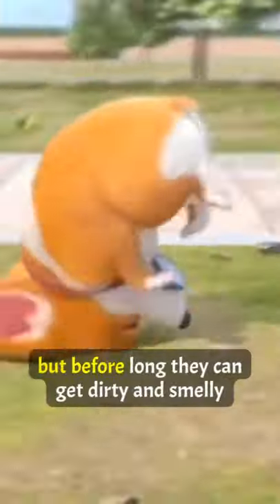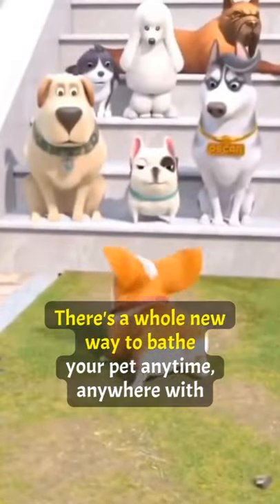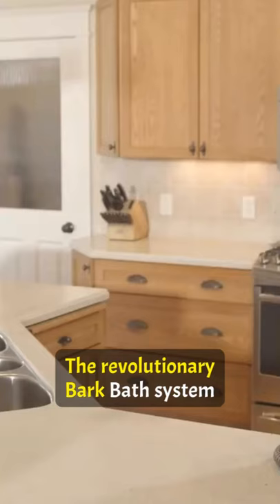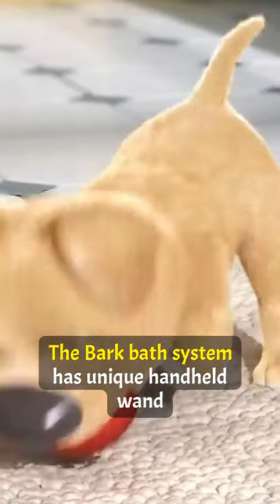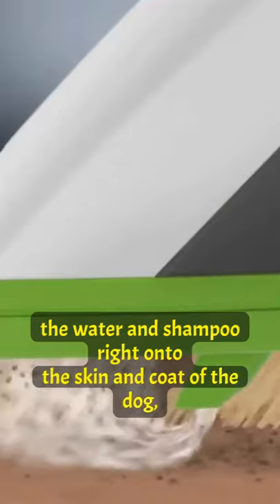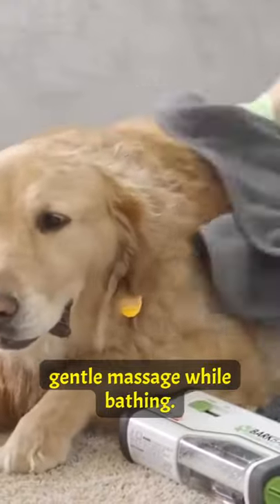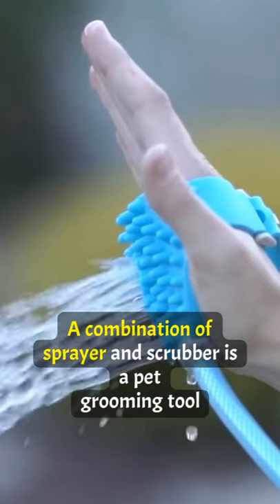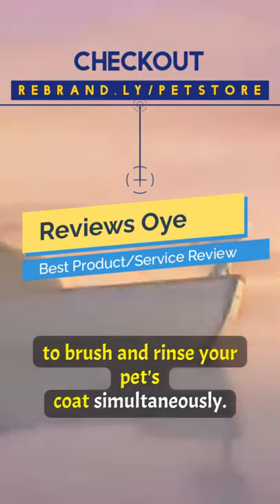Bark Bath & Aqua Paw | Pet Grooming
Bark Bath & Aqua Paw

Checkout to get the Grooming Tools.